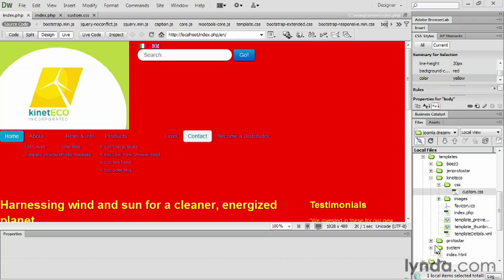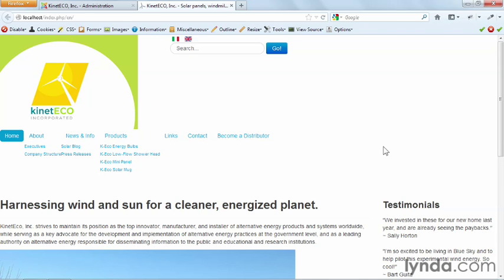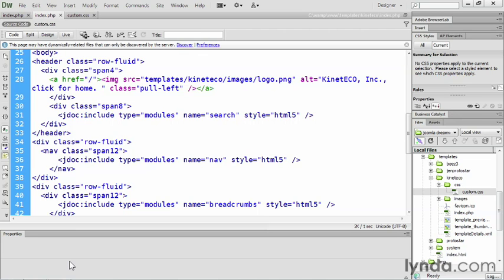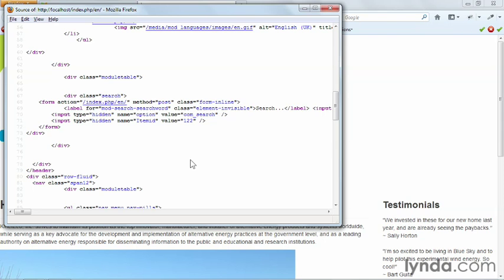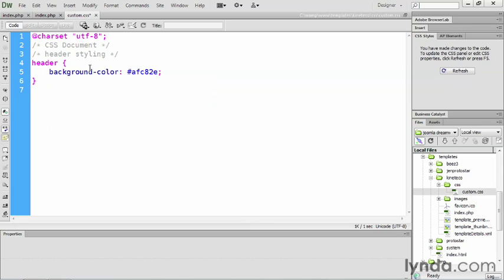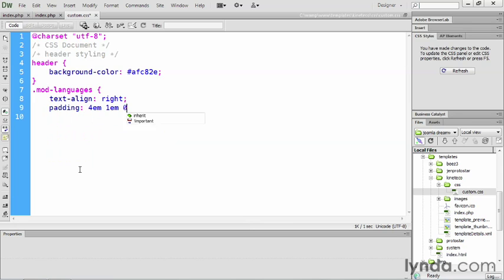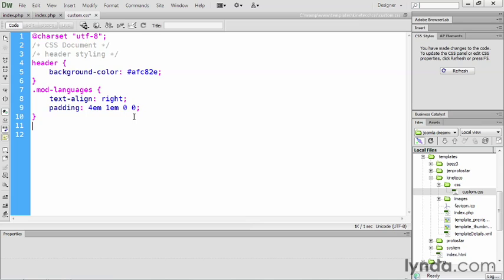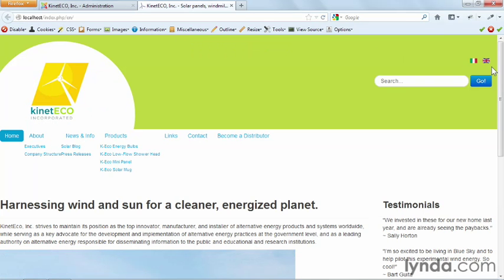6 Styling Your Joomla! Template for the Desktop Styling the header